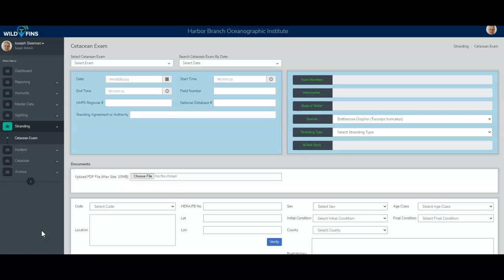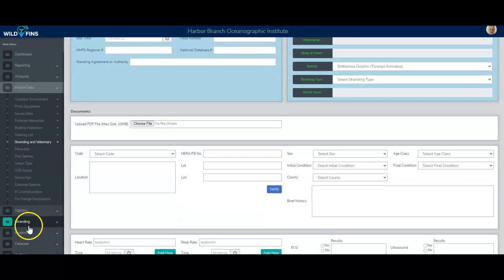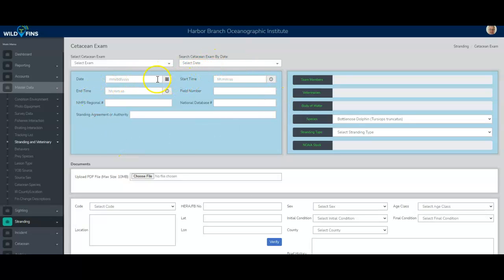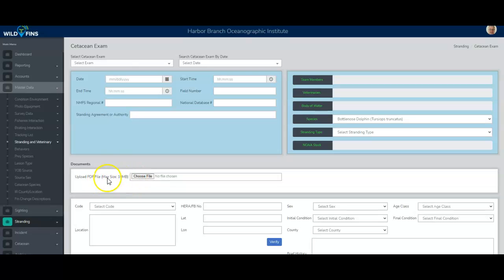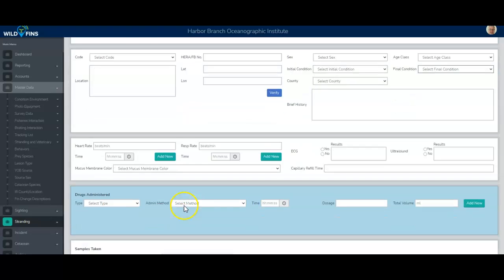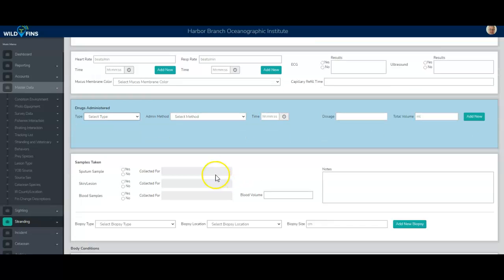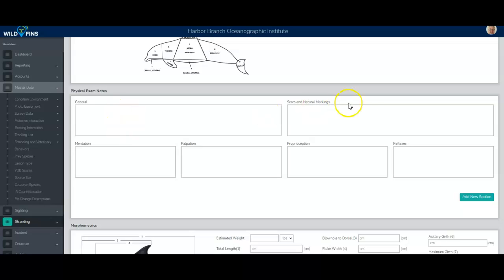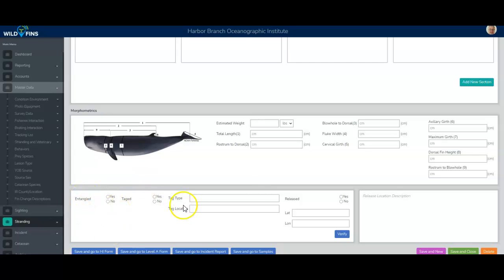Cetacean Exam Form